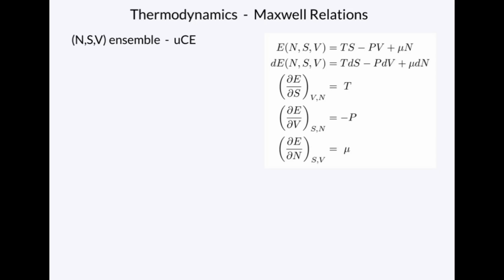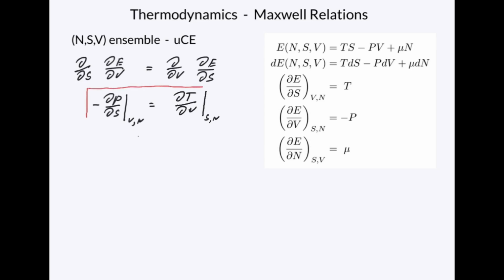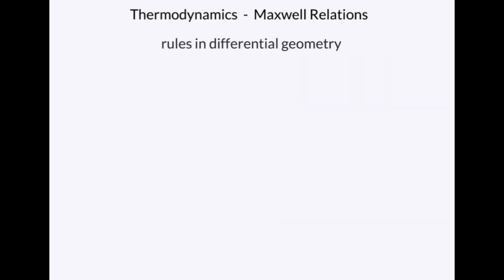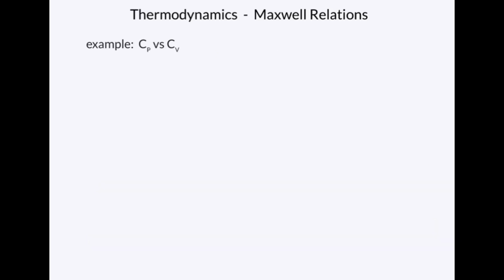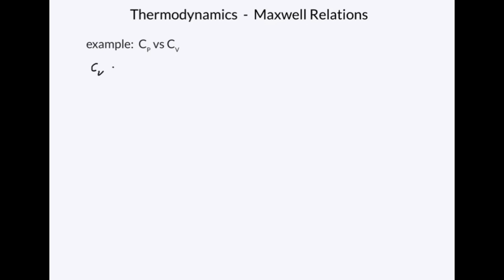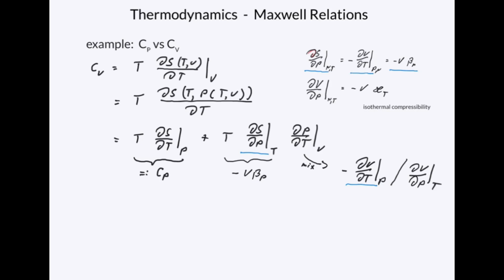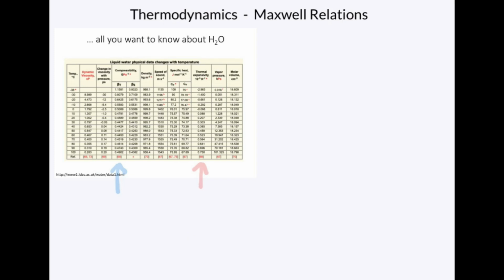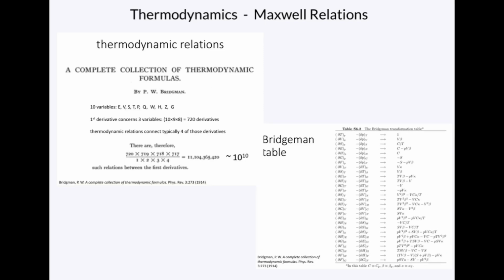The Maxwell Relations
Statistical Physics L07 - Thermodynamics (B)
The Legendre-transforms show that the different representations of thermodynamic properties are connected. Here we use differential geometry to make those more explicit. One set of relations are called the Maxwell-relations. Yet, there are many more.